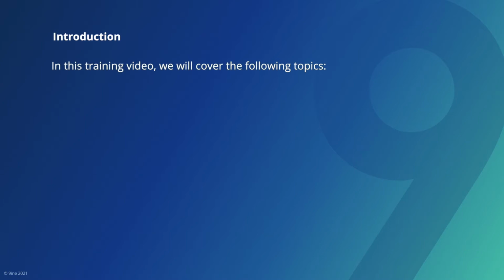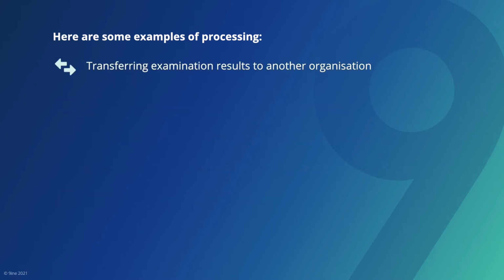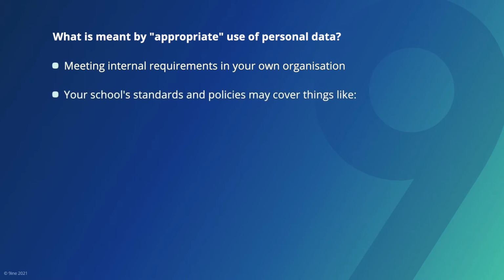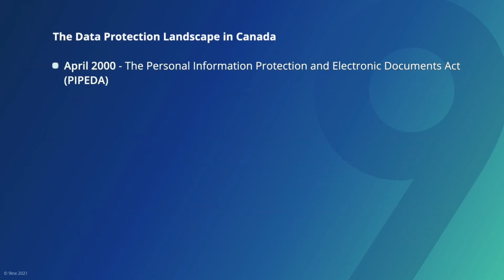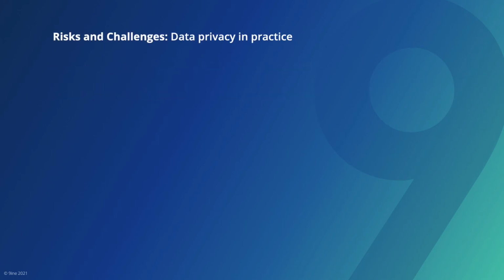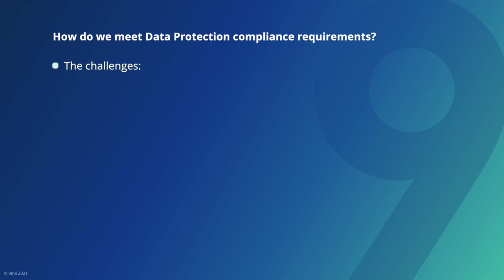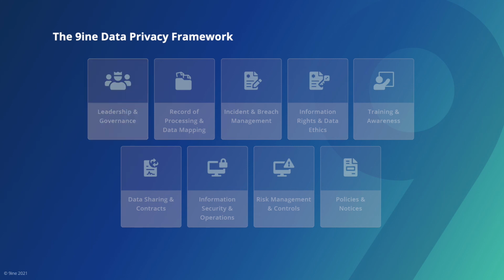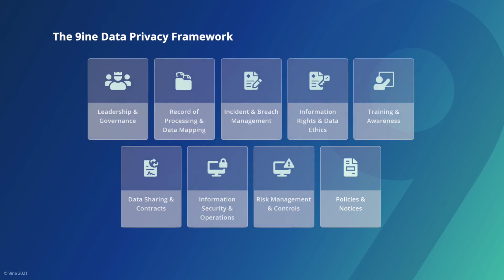Why Data Privacy is important for your school in Ontario